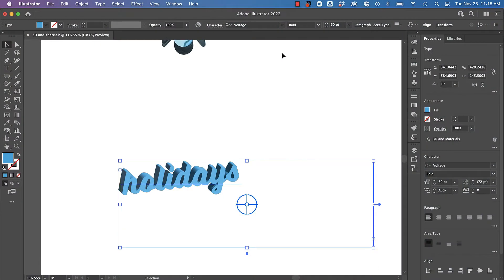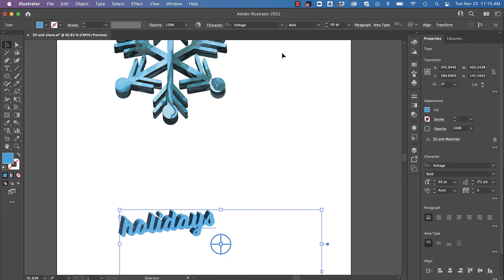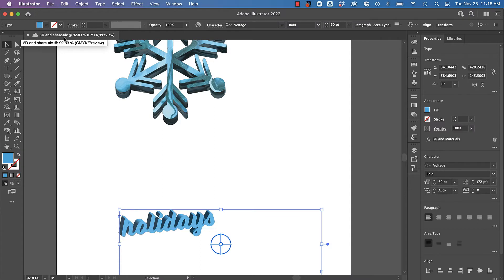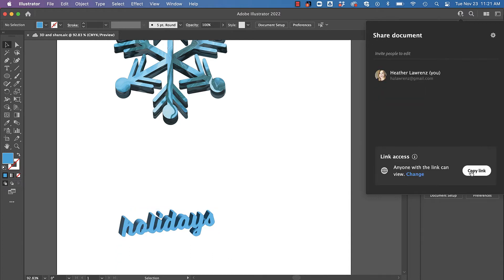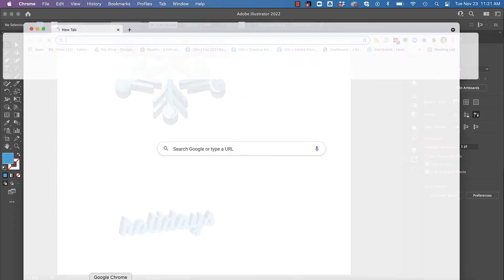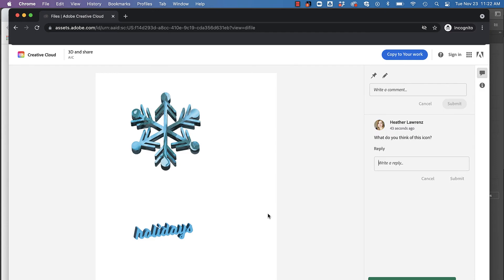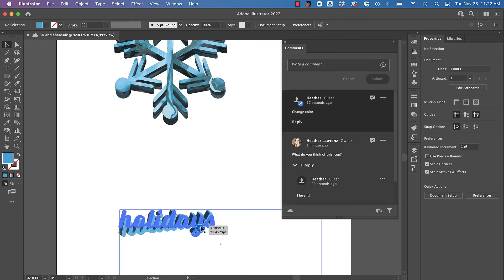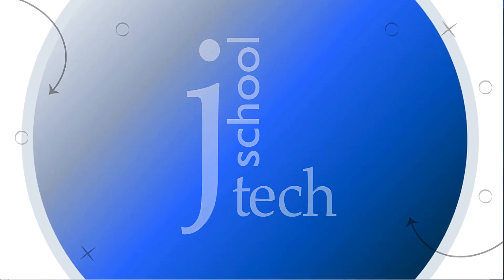Sharing and commenting in Illustrator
Check out how you can share and comment in Illustrator.

Table of Contents:

00:27 - Why use share
00:48 - Saving as a cloud document
01:12 - Options to share
01:41 - Opening your Comment panel
01:59 - Viewing online
02:22 - Commenting as a guest